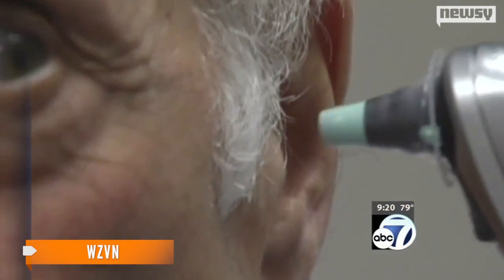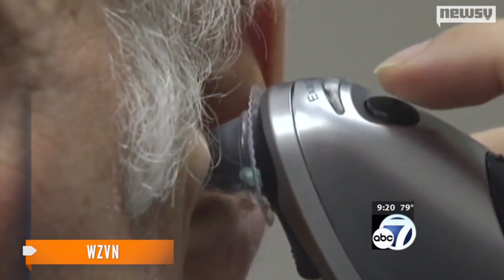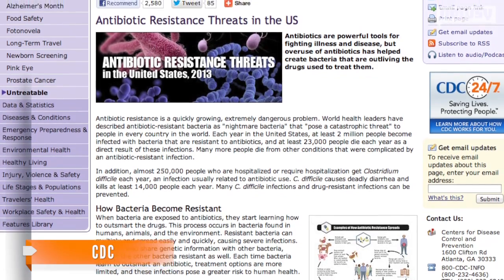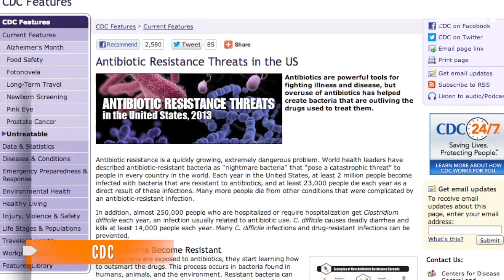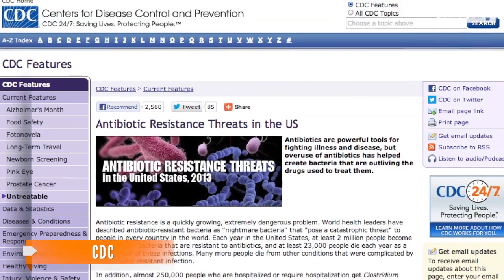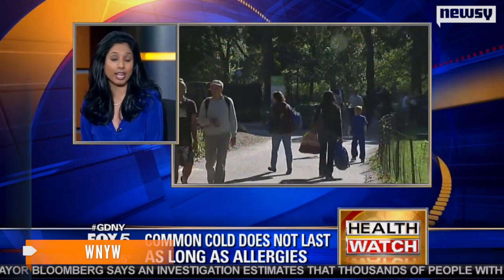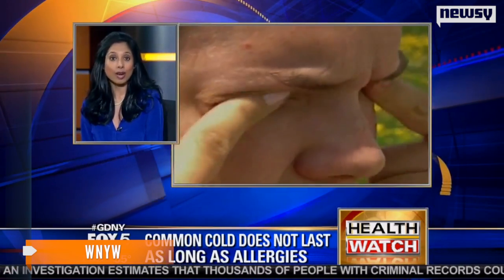Bacteria vs. Virus: New Blood Test Knows Difference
A new blood test could potentially determine what's causing a patient's sickness with more than 90 percent accuracy.